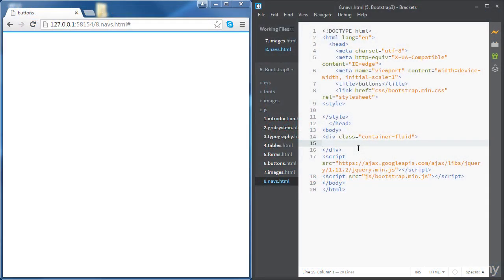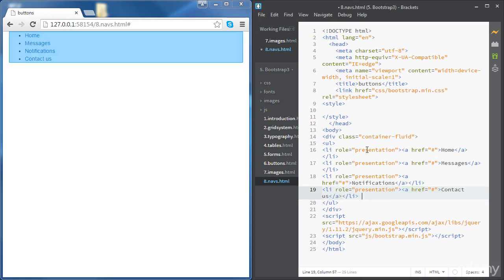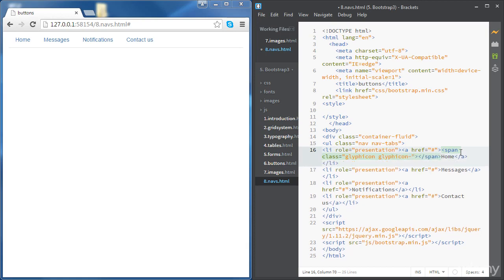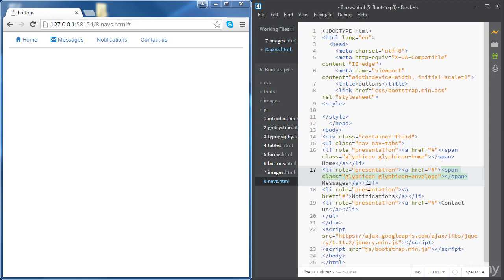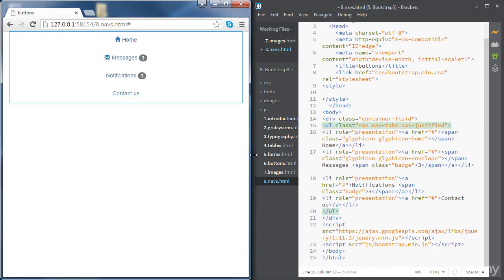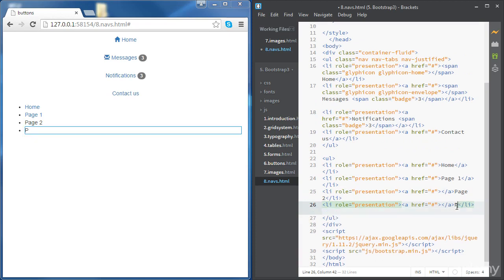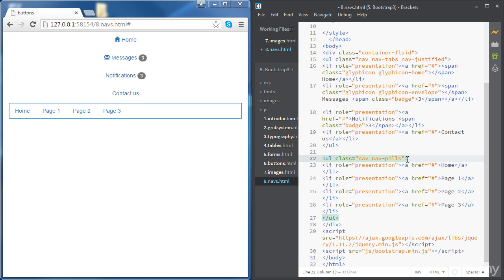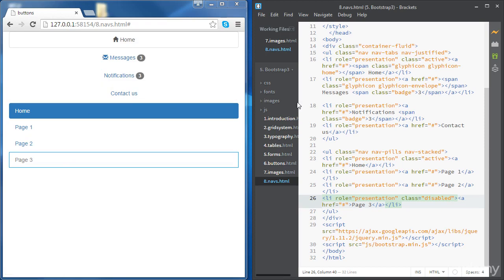Complete Web Dev 0912 Navs Activity Website Design using Nav Tabs and Nav Pills